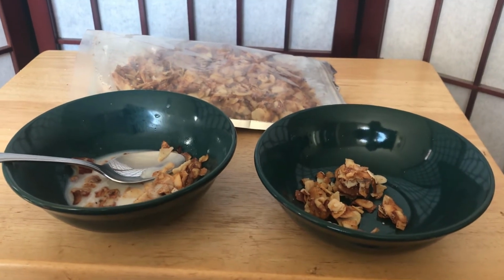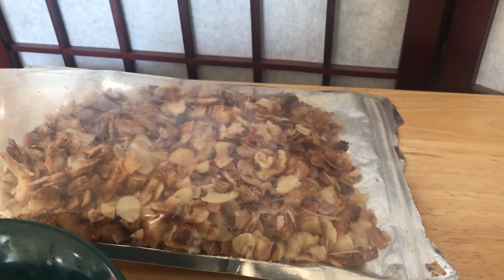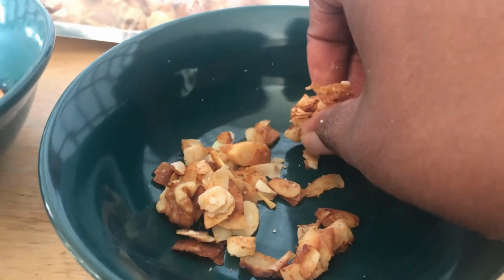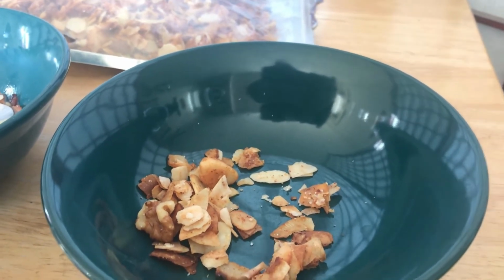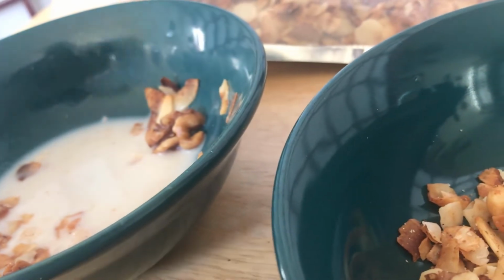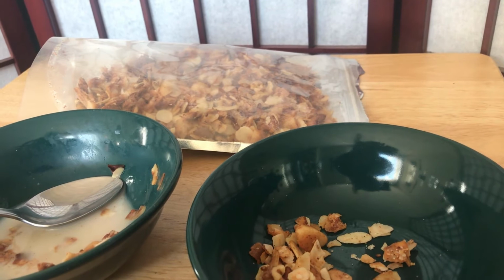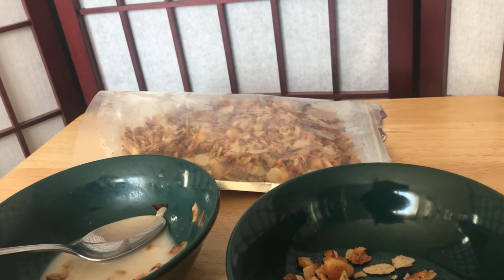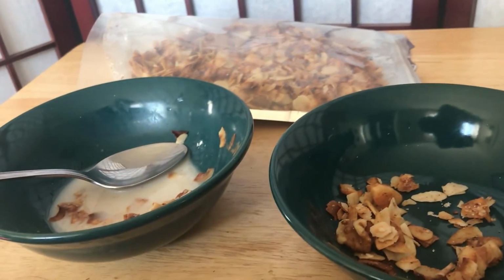Keto Cooking School Sweet Cinnamon Granola Review!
Keto Cooking School Etsy Shop

Keto Cooking School IG: @KetoCookingSchool

I try Keto brands and Recipes and let you know if they are truly good or not!

Sick of wasting you're hard earned money on disgusting keto brands and recipes?